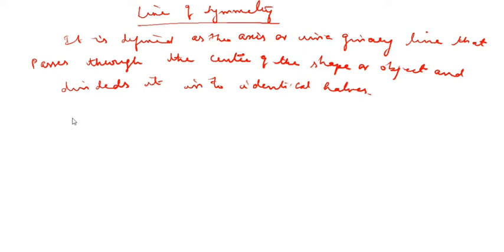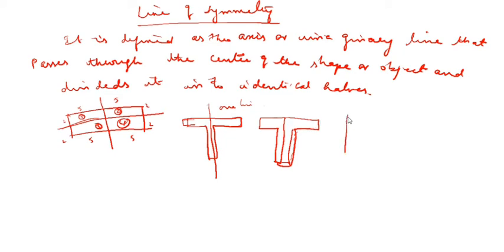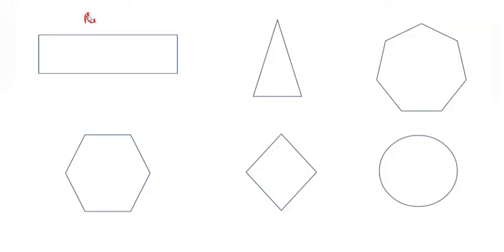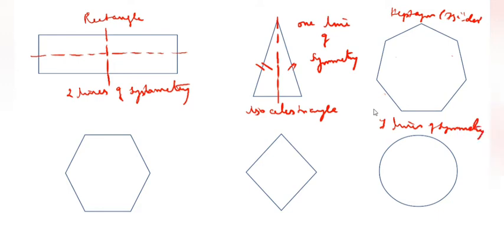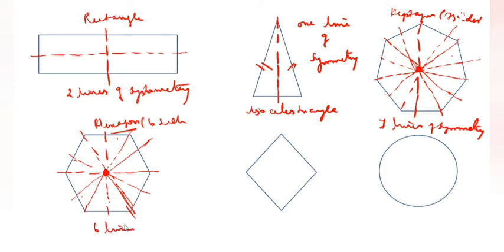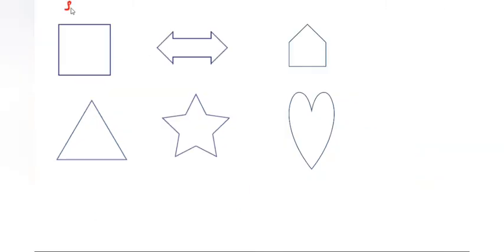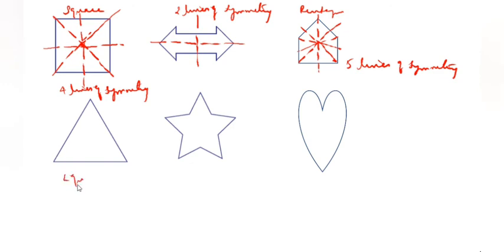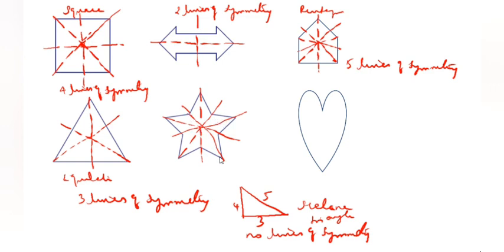Lines of Symmetry / Types of Lines Symmetry / Line and Point Symmetry / Symmetry in Geometry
Define Line of Symmetry / Alphabet Symmetry / NCERT Class 6th Maths / Number of Lines of Symmetry / Identifying Symmetry